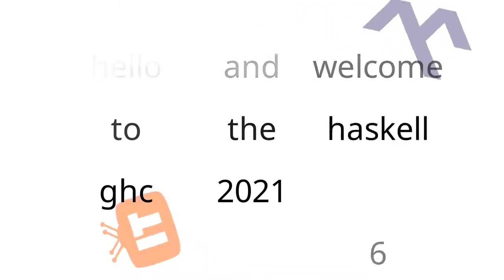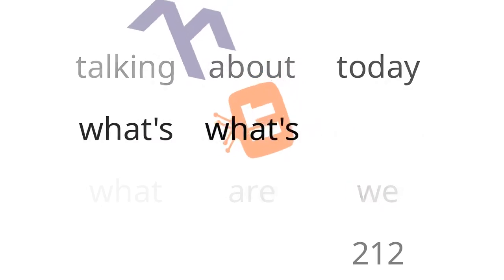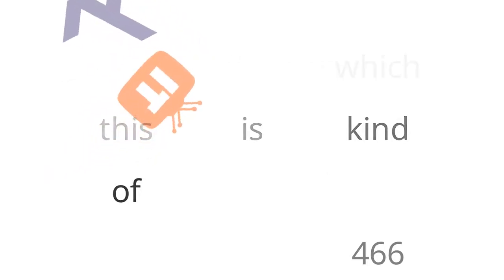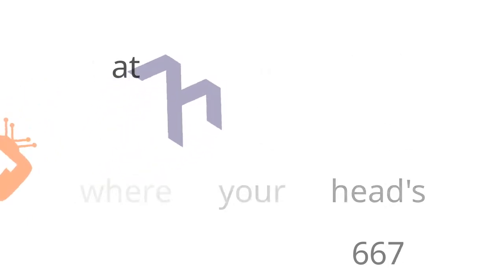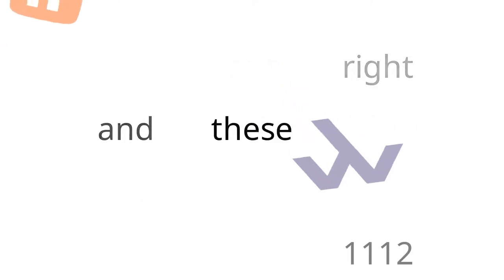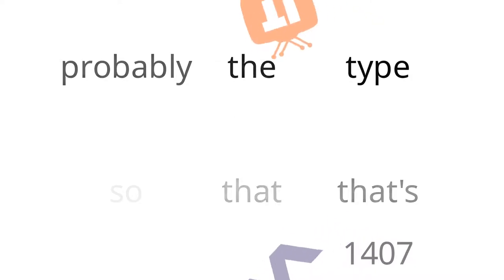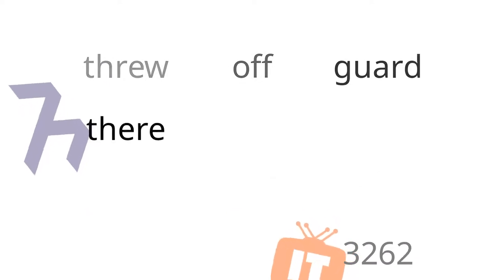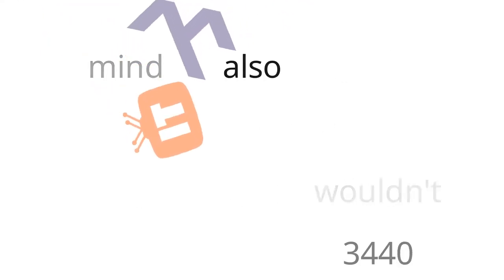Episode 28: GHC 2021